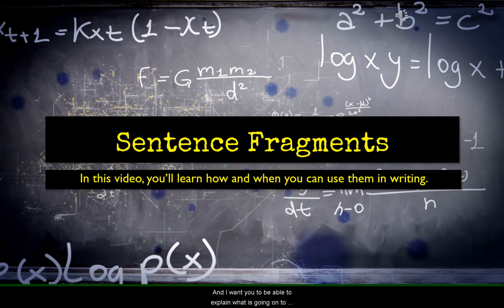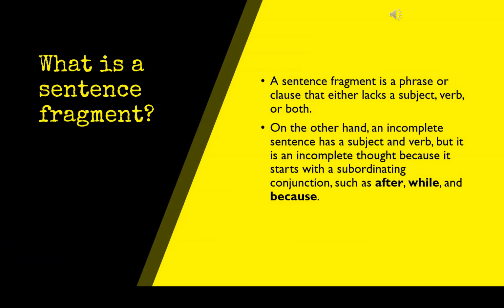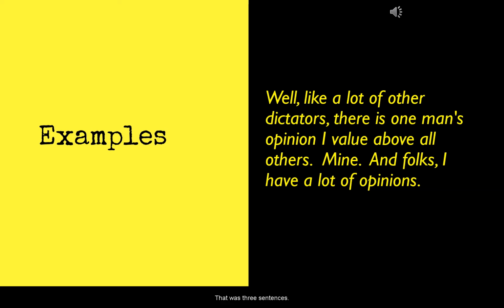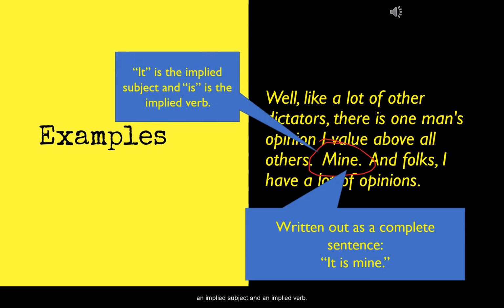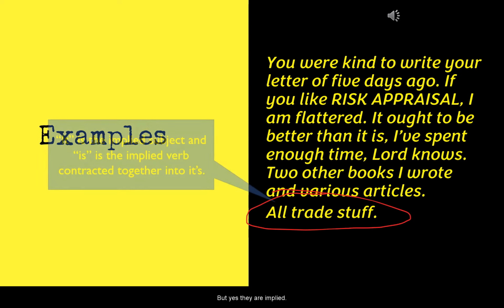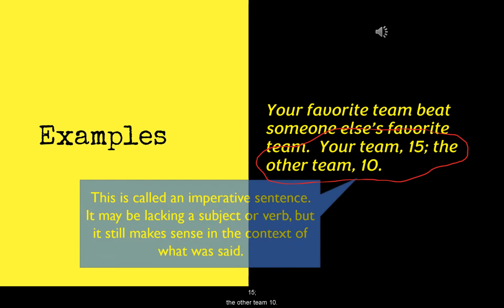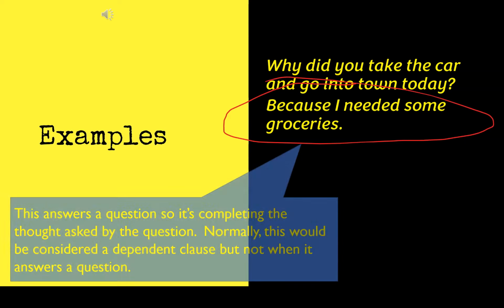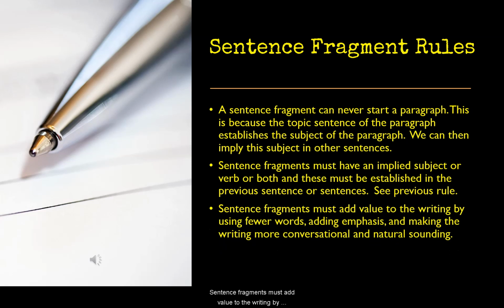Understanding and Using Sentence Fragments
In this video, I look at sentence fragments, discussing what they are, when they are used, and how to use them properly.  This video also discusses how to explain their use to others and provides a reference to an excellent article on the topic.
References
Flesch, Rudolf. (1949). The art of readable writing. New York: Harper.
King, S. (2000). On writing: A memoir of the craft. New York: Scribner.
Schuster, E. H. (2006). A fresh look at sentence fragments. The English Journal, 95(5), 78–83.